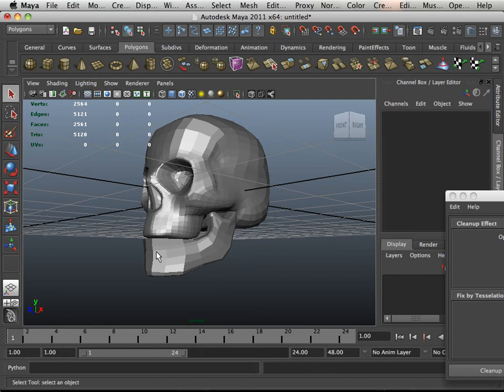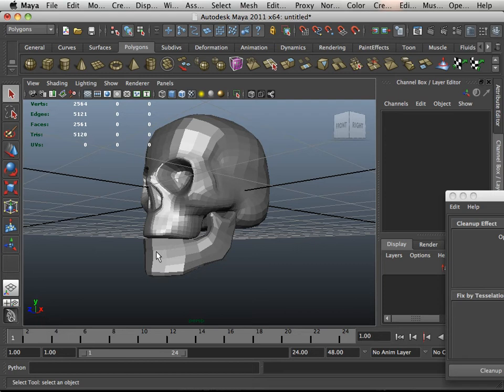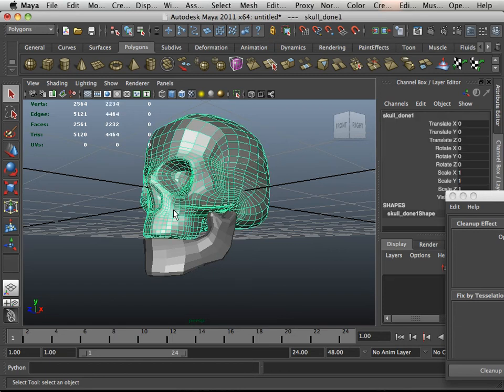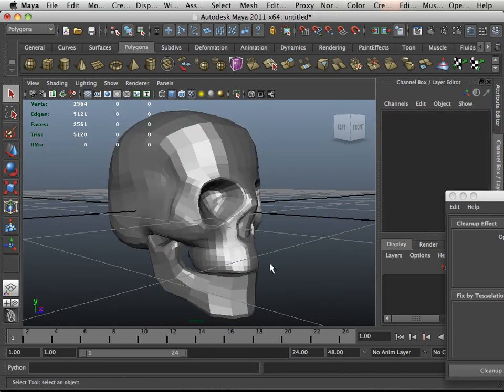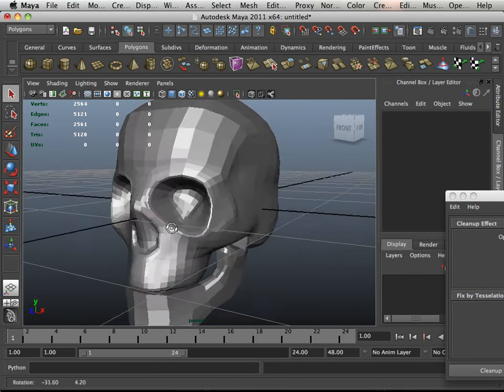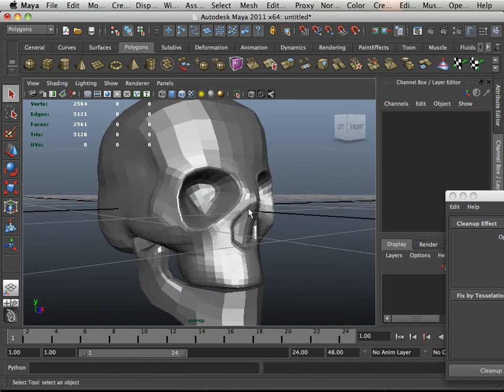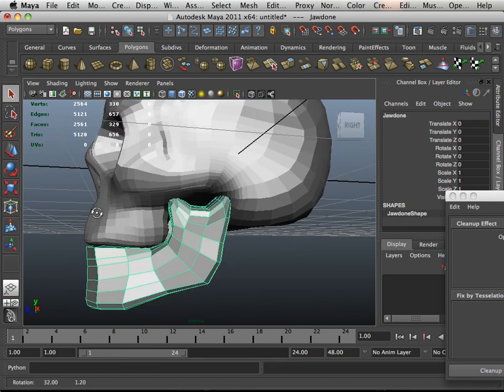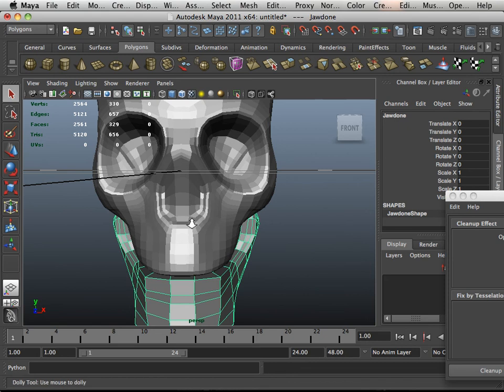0715 Zbrush4 DVD (Assignment).mov